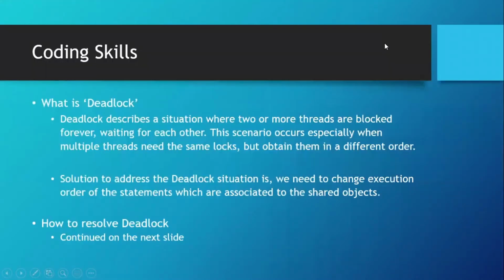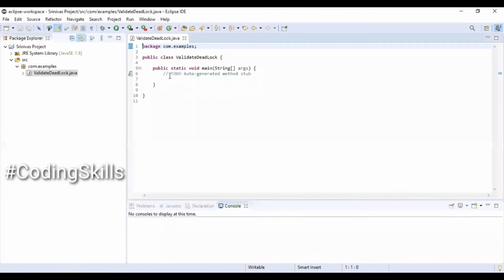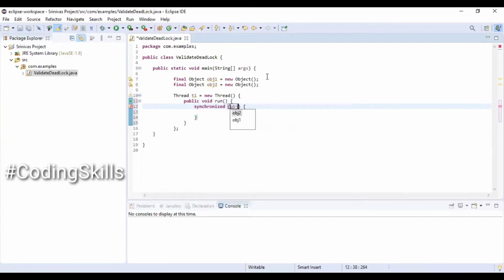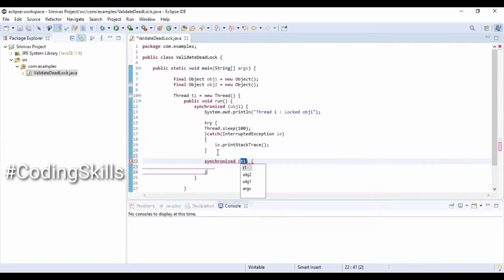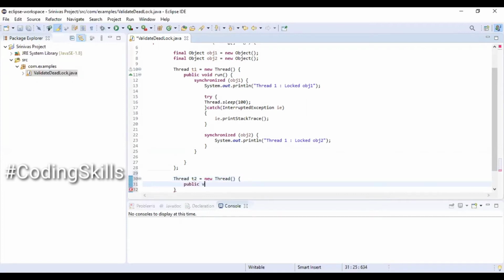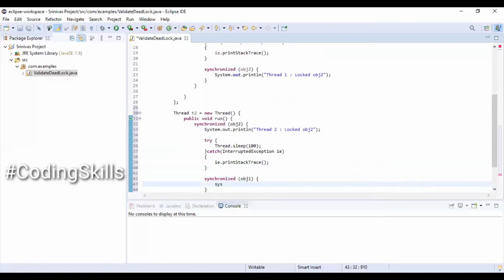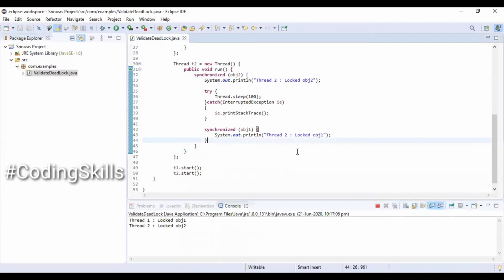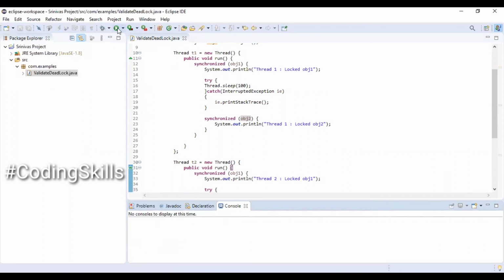How to resolve Deadlock in Java | Coding Skills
Timestamps:-
00:00 Intro
00:22 Definition
00:59 Writing Program
05:54 Outro

Video Highlights:-
In this video, initially i am talking about what is Deadlock in Multi Threading along with some example(s). Then i am going to show you, how we can write a simple Java program to verify and address the Deadlock situation.

programming languages
software programming
programming language
programming courses
learn programming